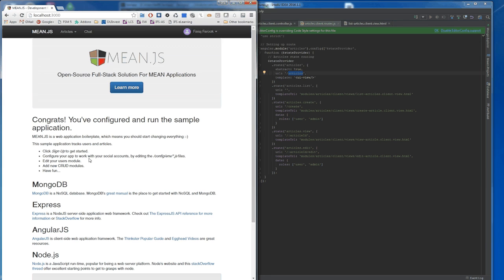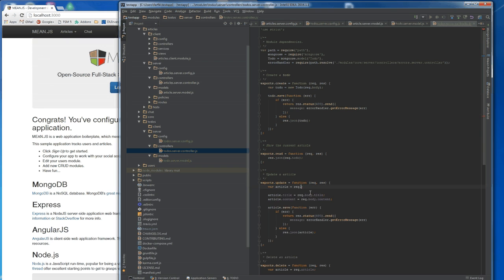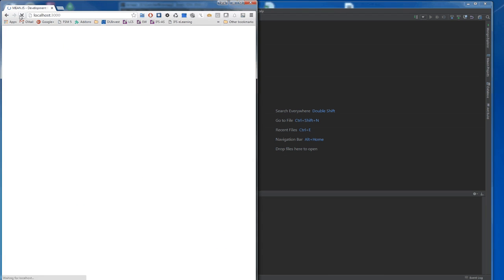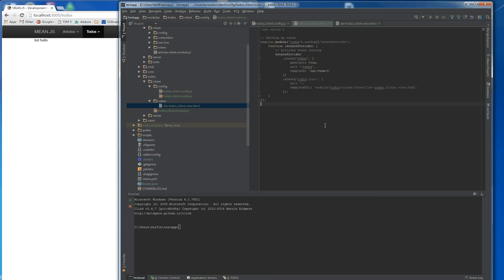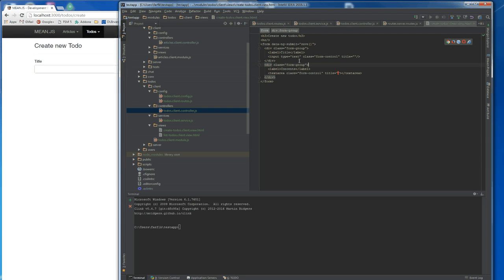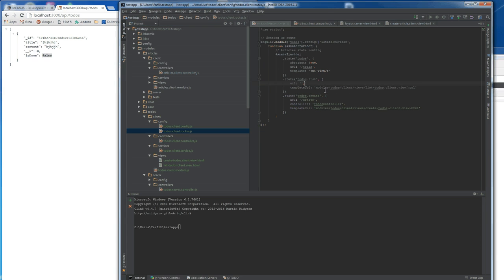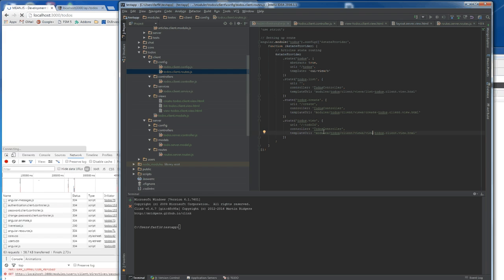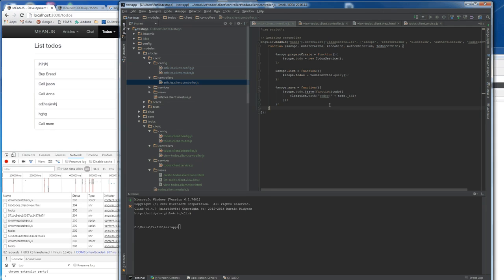MeanJS Tutorial 2 - Creating module Todo List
This video is created as an enbiso internal employee study material assistance.